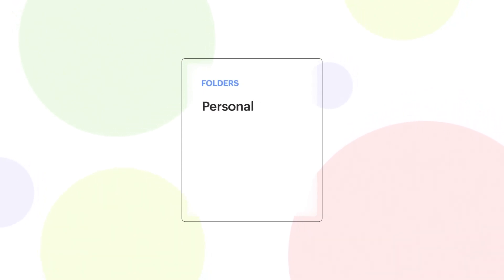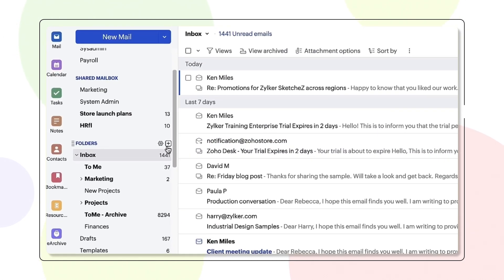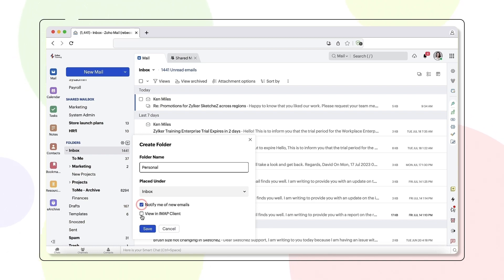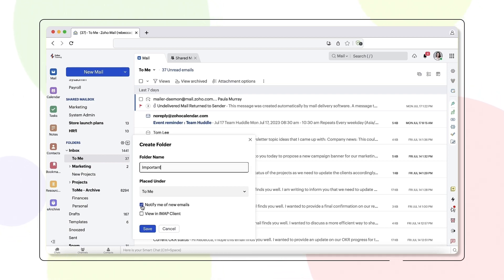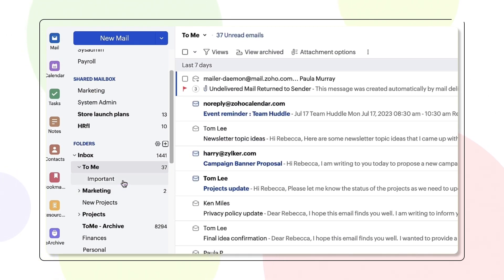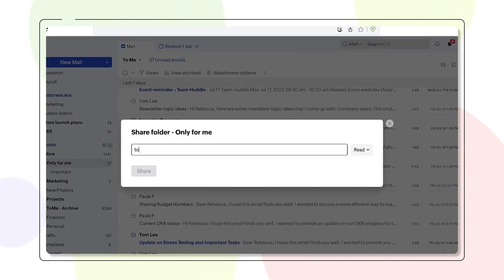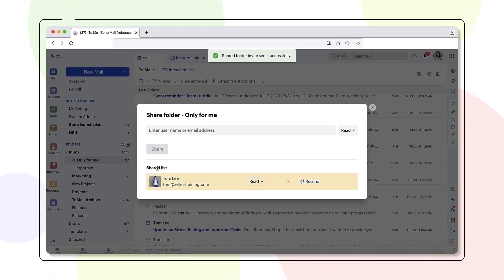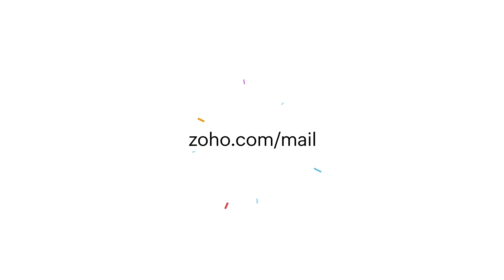How to create and share folders in Zoho Mail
📂 Are you tired of cluttered inbox? In this video, we'll dive into the skill of folder organization to help you regain control of your inbox in Zoho Mail! 📁

In today's fast-paced world, it's easy to feel overwhelmed by the sheer amount of emails we accumulate. But fear not! In this comprehensive guide, we'll walk you through the step-by-step process of creating and sharing folders in Zoho Mail to keep your inbox neat and efficient.